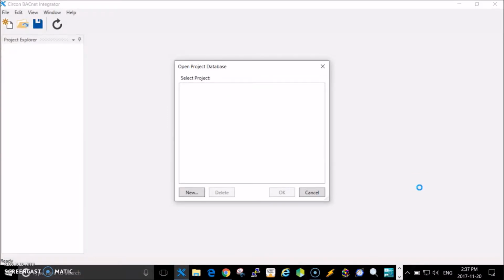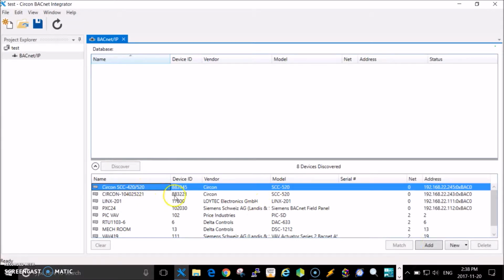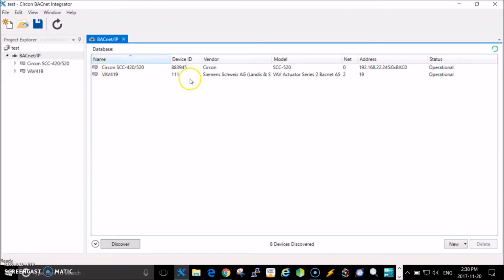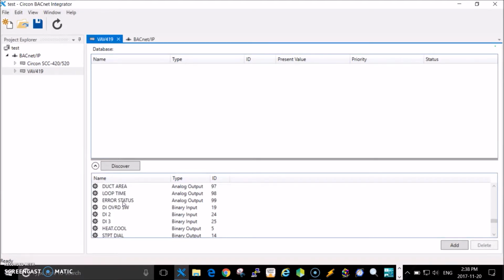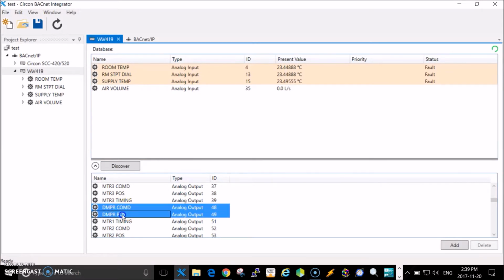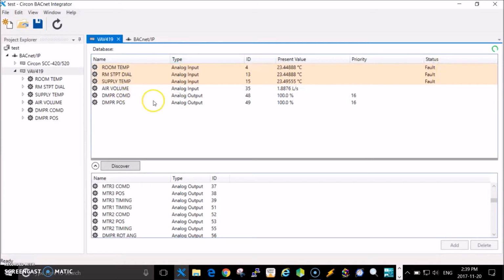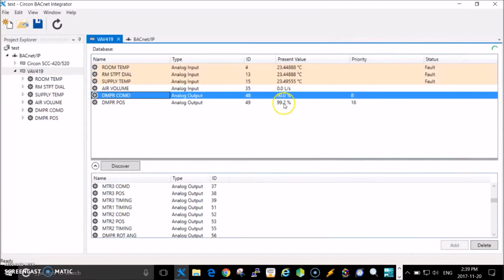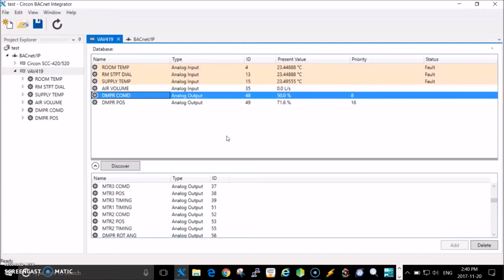BACnet Integrator BACnet Discovery Tool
BACnet Integrator software has builtin BACnet discovery and explorer features for BACnet devices and objects.